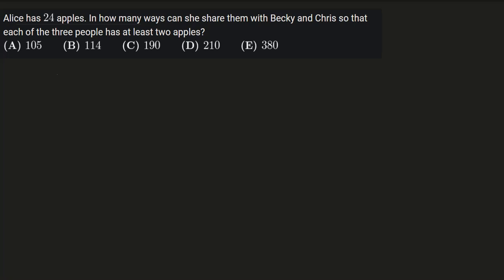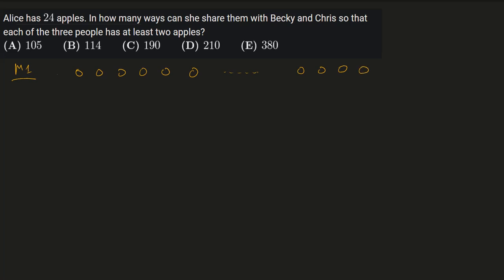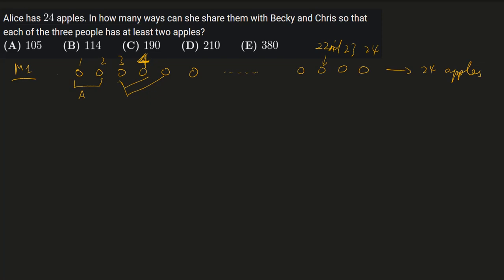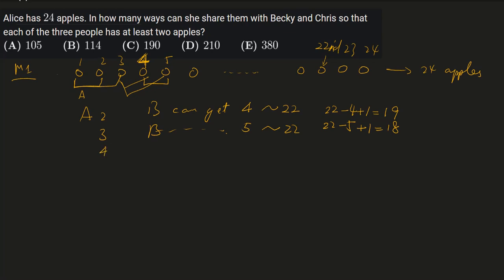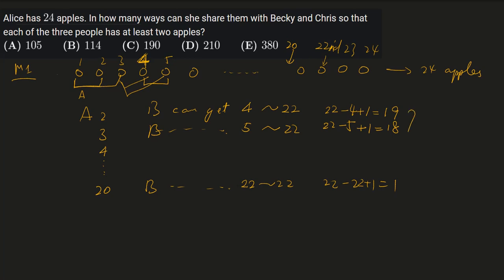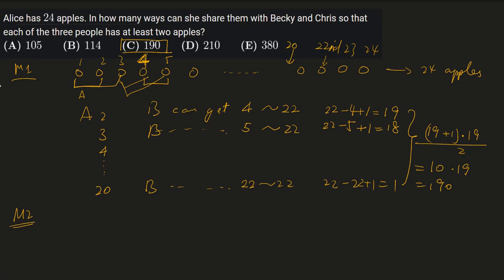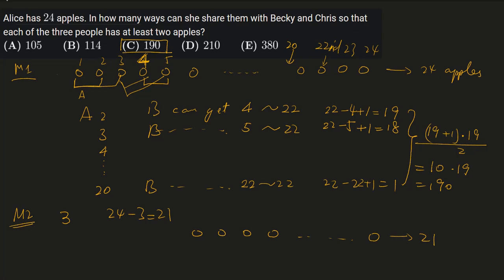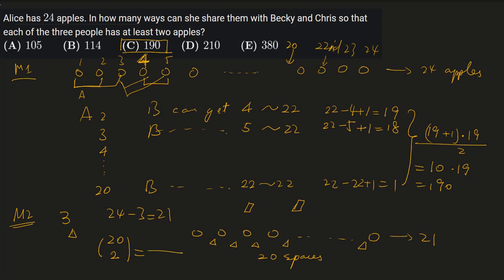Brutal force vs bar model in a combinatorics problem - AMC8 2019 P25